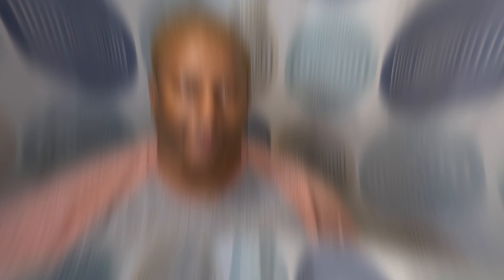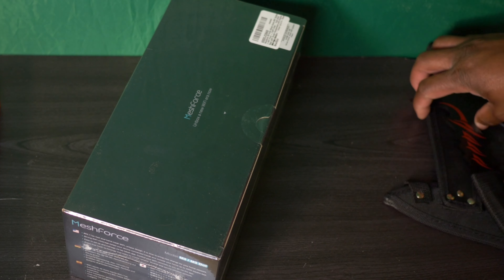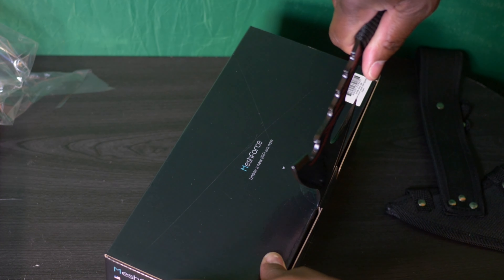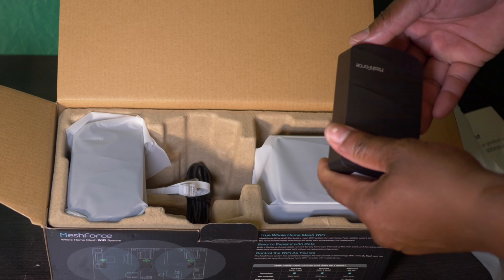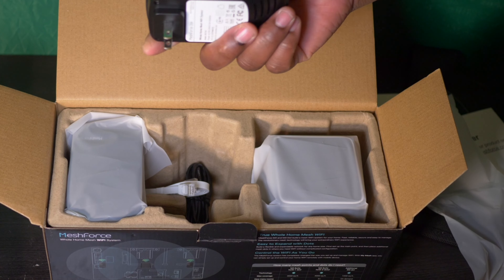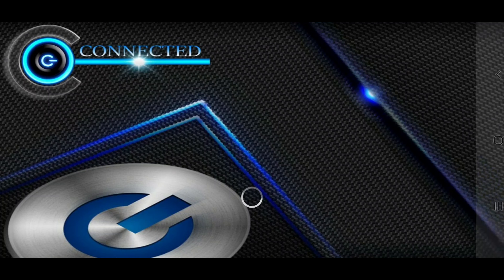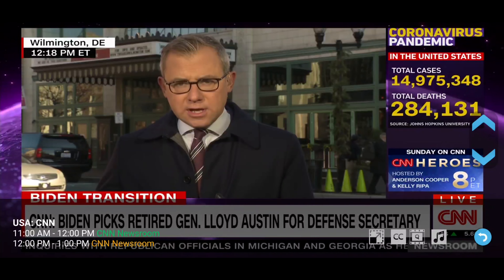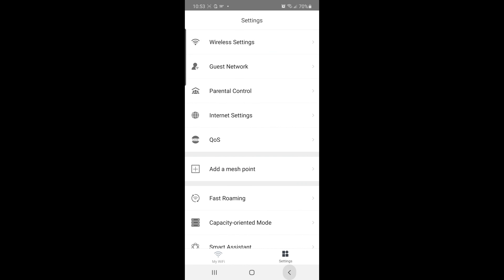Internet Mesh Network Meshforce 3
Meshforce m3  is the best Internet Mesh Network system system out there. This system is not only affordable but it's super easy to setup and have proven to be reliable so far.

ere is a course I put together to help you replace your iptv income, you can make six figures plus this year!!!
How to earn multiple lines of income your journey to six figures

DST Team